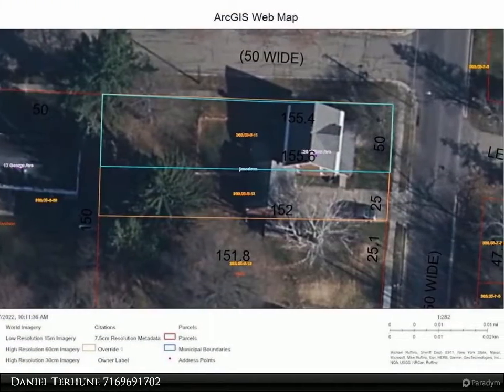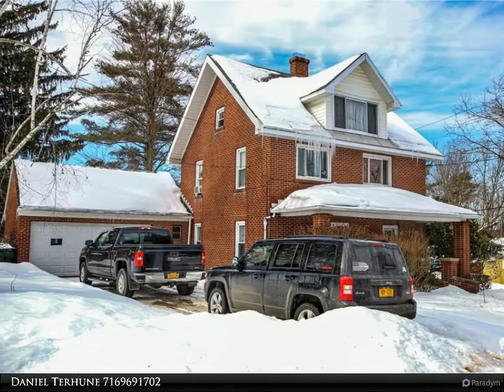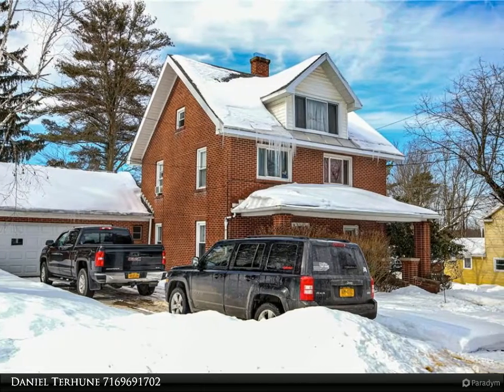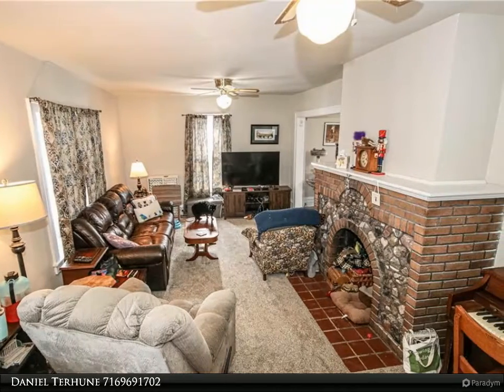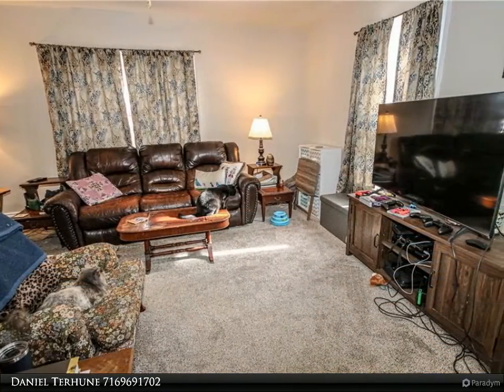129 Willow Avenue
Appealing three bedroom brick home on a corner lot! Located on a neighborhood street, with a double lot and an attached two car garage. Downstairs, the kitchen has some stainless steel appliances, a formal dining room, and a first floor laundry with extra storage cupboards. The living room is spacious with a fireplace accented with brick and masonry. The fireplace is not currently in use, and the seller makes no warranties. Upstairs there are three bedrooms and a full bathroom, also the walk-up attic entry. The attached two-car garage also has a storage area above it and a half-bath. There is a back patio with an awning. Jamestown Awning has the new awning that goes on the back patio that they put up in May and take it down in October, the bill for that is approximately $125 a year. Sale is contingent on the sellers having suitable housing. Have a Plan!

1 full bath

Daniel Terhune
Real Estate Advantage